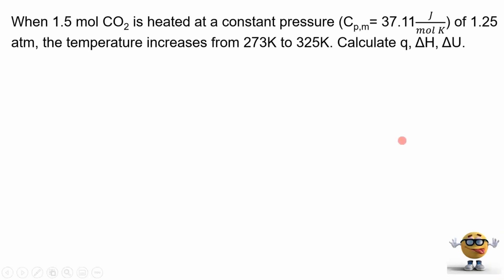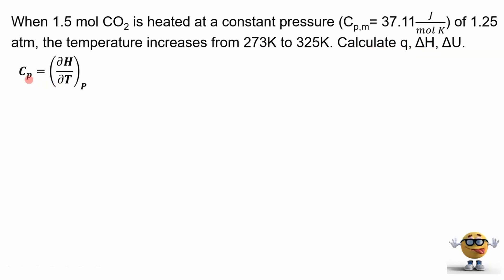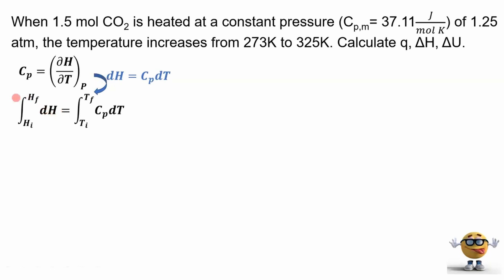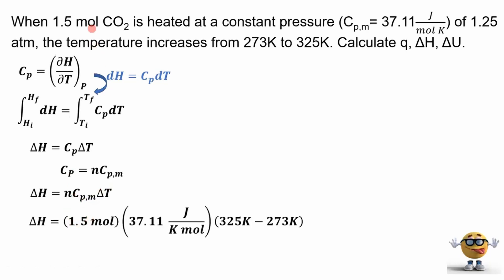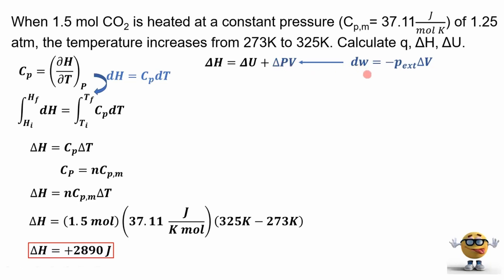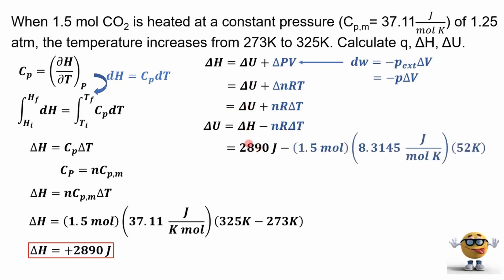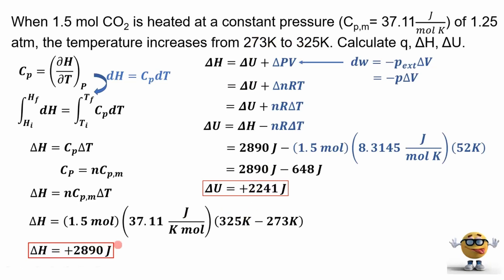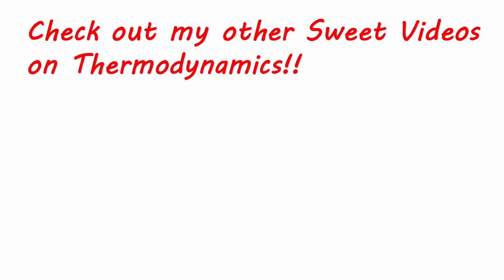Calculate Heat, Internal Energy and Enthalpy Change (q, ΔH, ΔU) During Constant Pressure Heating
In this very popular exam problem, I'll show you how to calculate the heat, internal energy change, and enthalpy change when heat a substance at constant pressure. I fully explain every step!